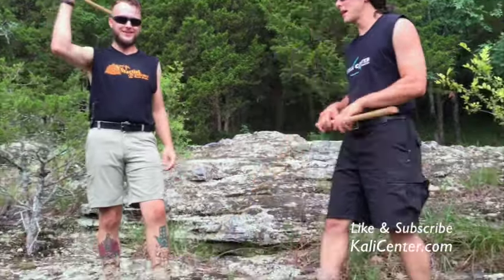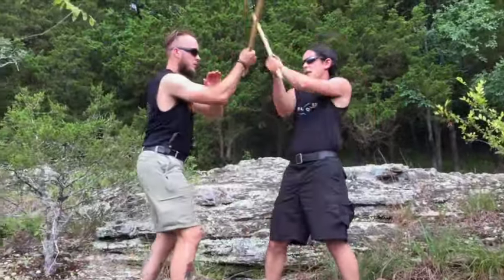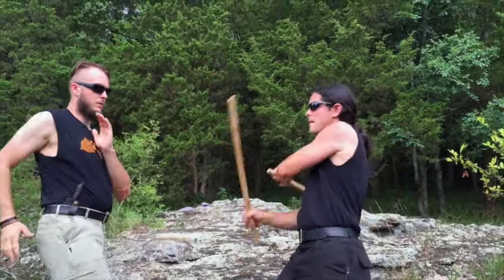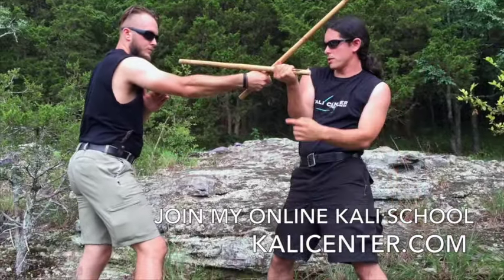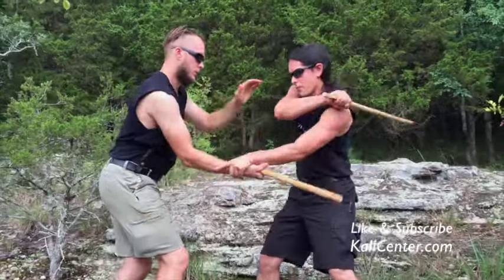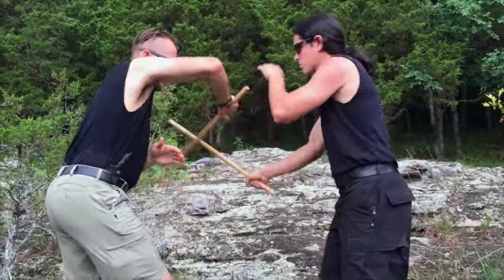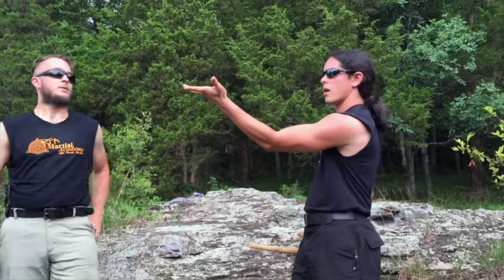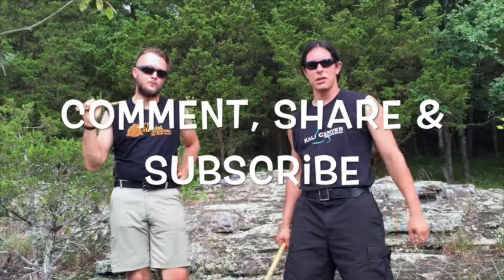Stick Fighting Disarm Techniques - Sumbrada Flow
Sumbrada is a great training platform for working techniques from movement. Sign Up to Kali Center for progressive step-by-step training

Join our Online Kali School to further your training in Filipino Martial Arts today!